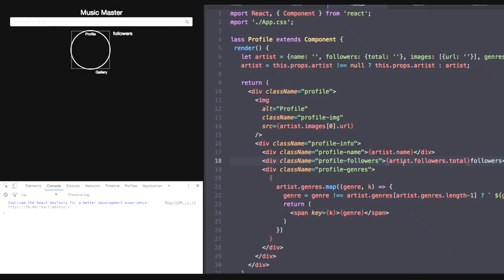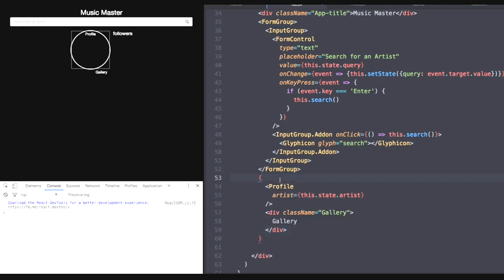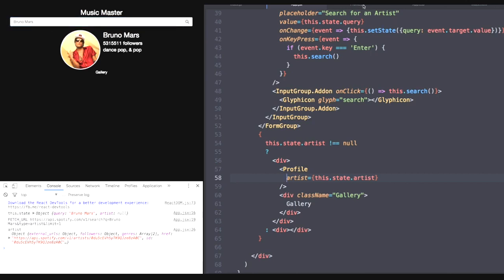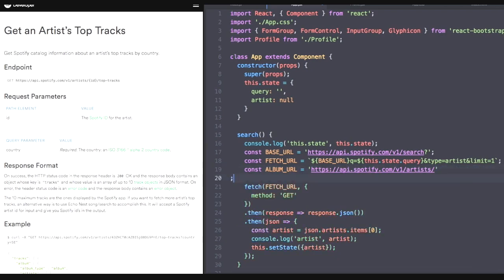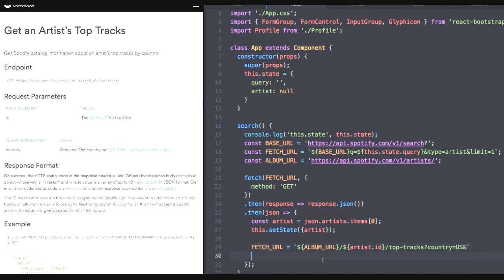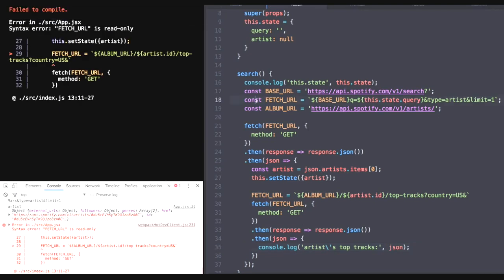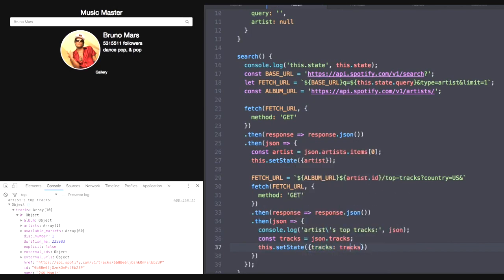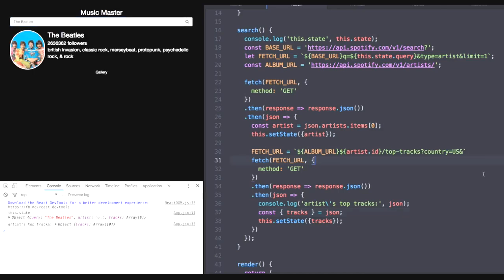React Js Tutorials - 22 | React with Redux | React Js Tutorials for Beginners